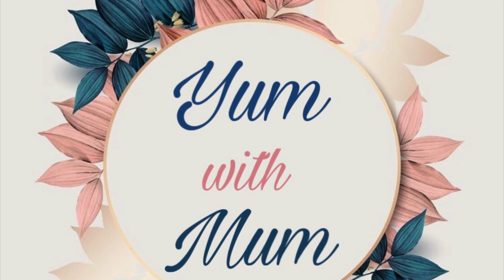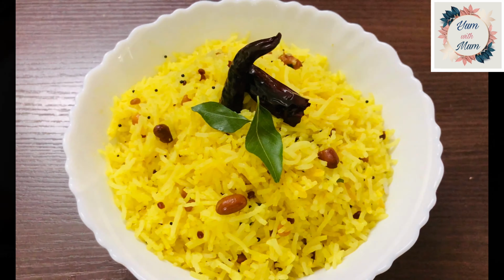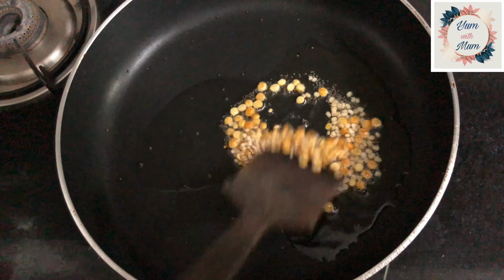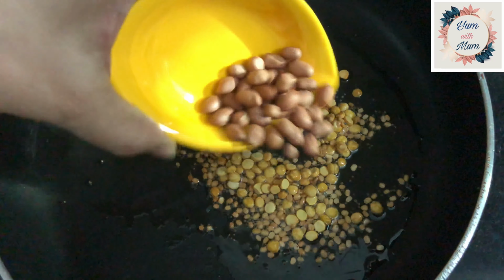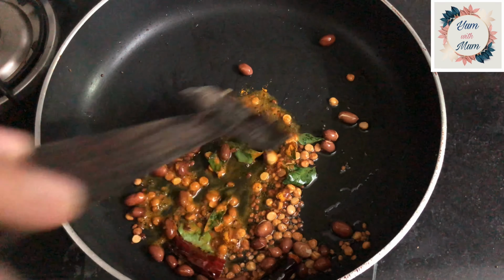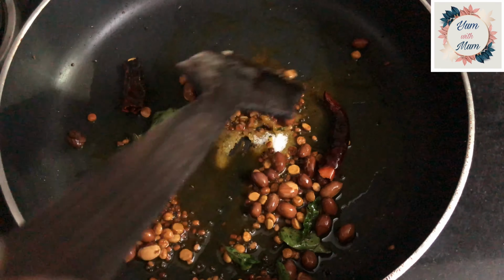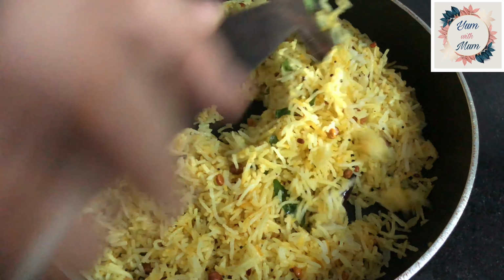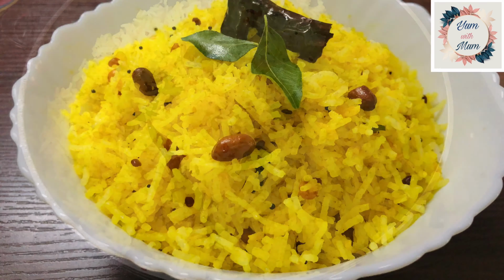Lemon Rice | Quick & Easy (South Indian Rice) Recipe 🍋🍚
When you are in hurry and have only few minutes to prepare your lunch or dinner this is the recipe called Lemon Rice is all that you need!
Lemon rice is very delicious and flavourful rice with the right amount of crunchiness, spiciness and tanginess. It is a comfort food at many homes. If you have left over rice, then this dish can be prepared and served in less than 10 minutes.

Ingredients:
Boiled rice - 1 1/2 cups
Gram dal - 1 Tbsp
Lental (urad) dal - 1 Tbsp
Peanuts - 1 Tbsp
Curry leaves
Dry Red chilli - 1
Lemon juice - 1 (lemon)